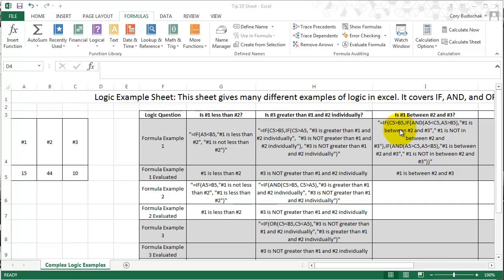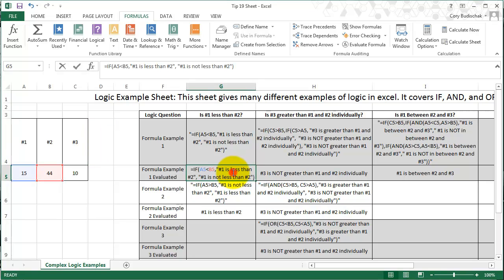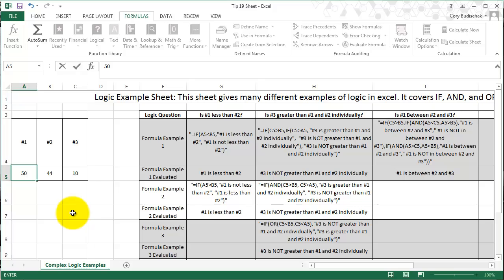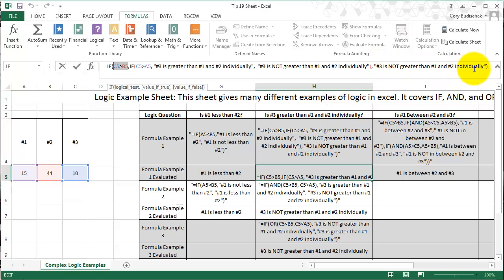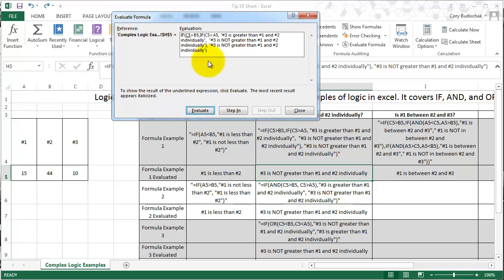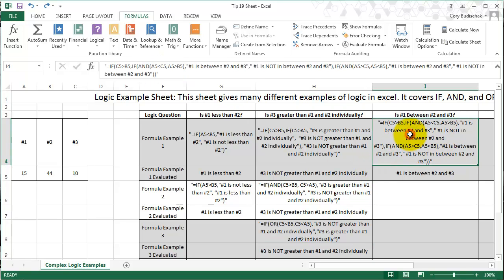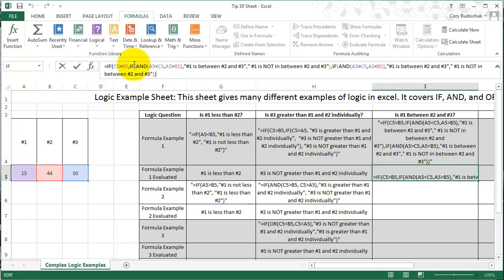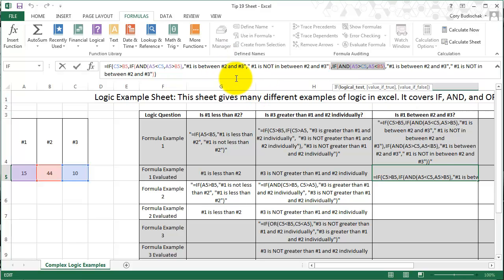Excel Tip 19 Complex If Statements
This video covers more complex if statements including nested if statements and the evaluate formula option.

This video is part of an excel class in the Energy Management and Renewable Energy Solar Programs at Delaware Technical and Community College.  For more details about the Energy Management program go For more details about the renewable energy solar program go